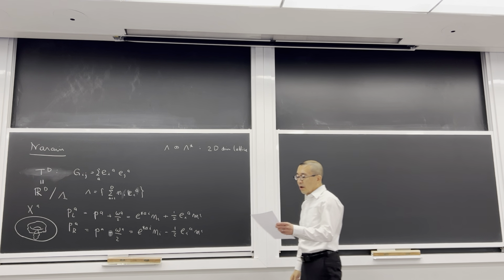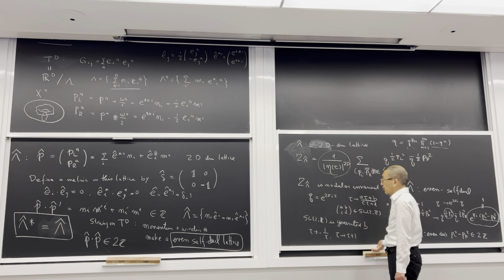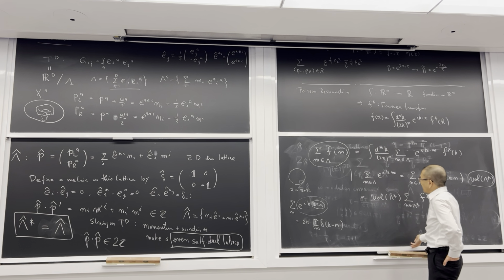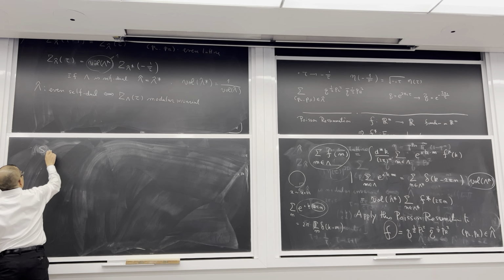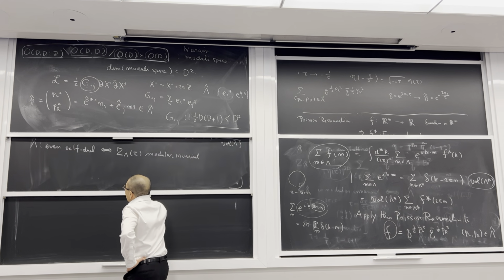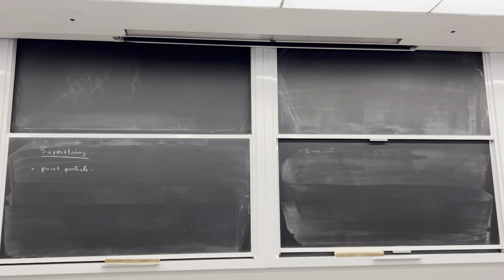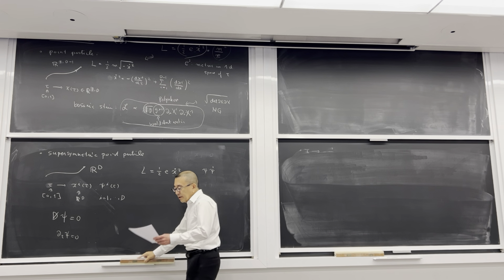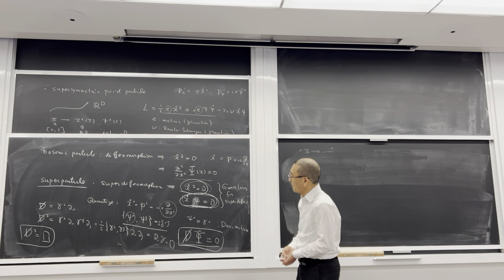Introduction to String Theory, Lecture 11